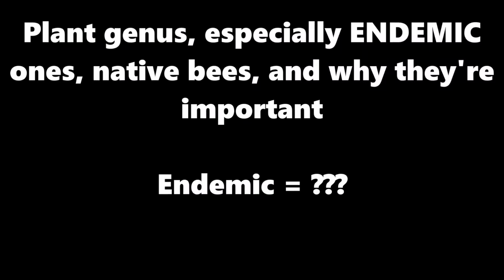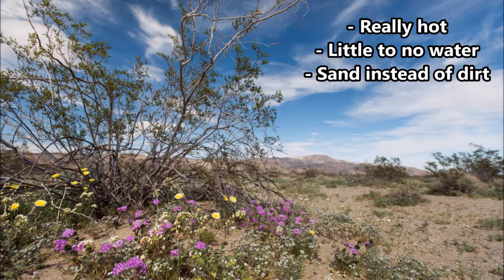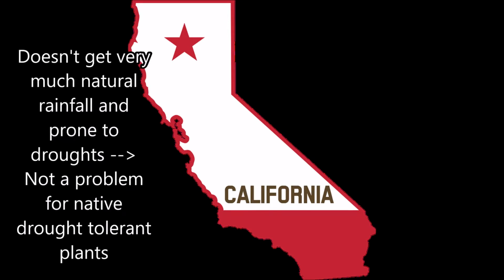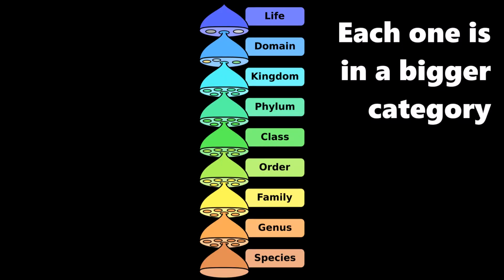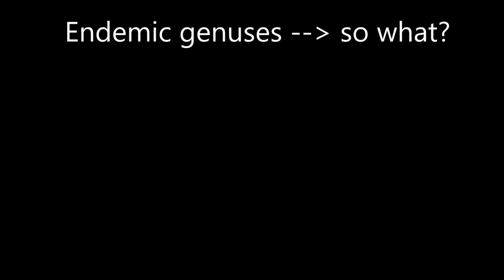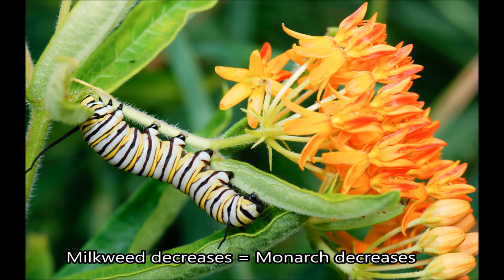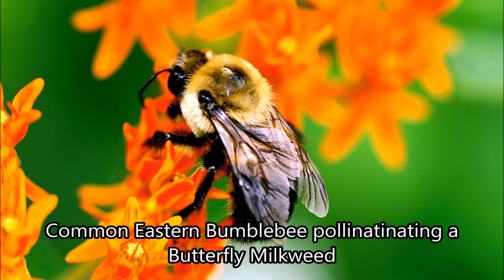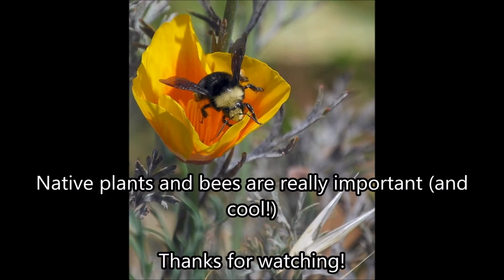The Buzz About Plants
This is all about native plants and native bees!

The images used in this video are (in order of appearance):

28Desert_sand-verbena%29_%281%29.jpg